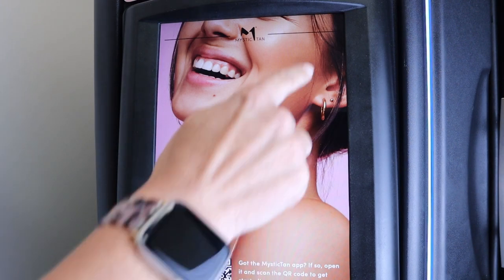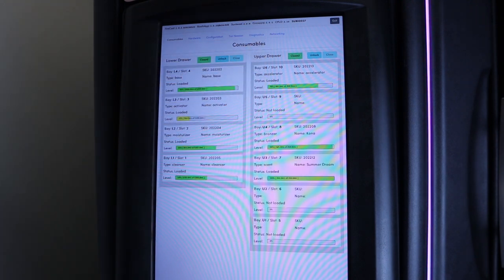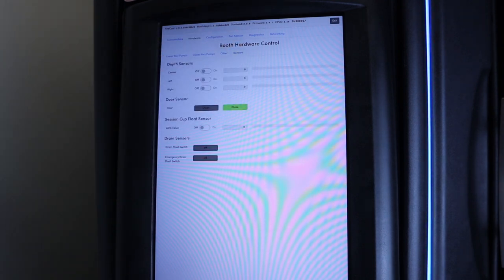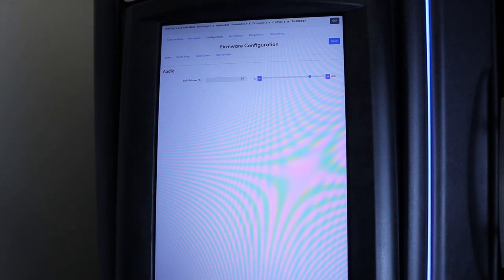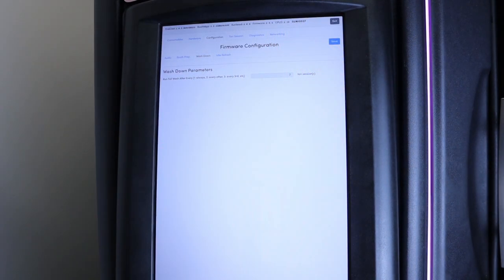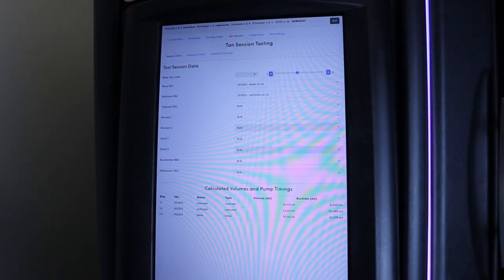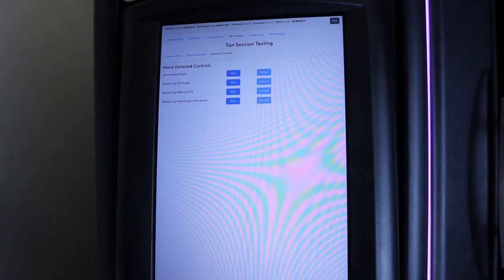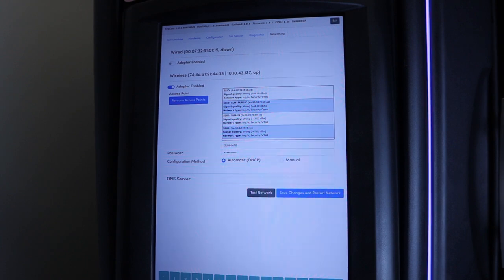Booth Operator Screen MT Unity Training Video